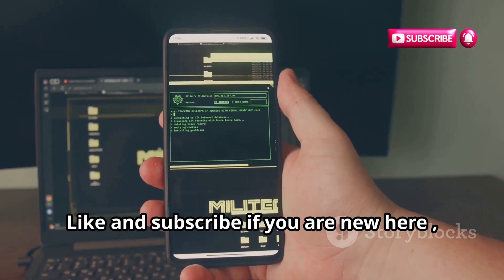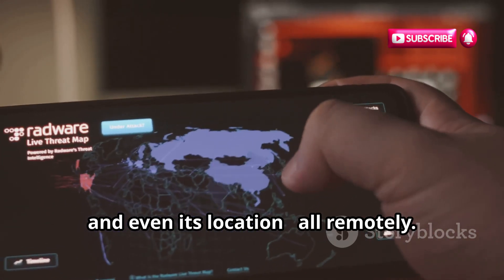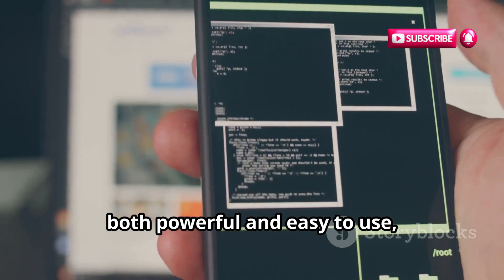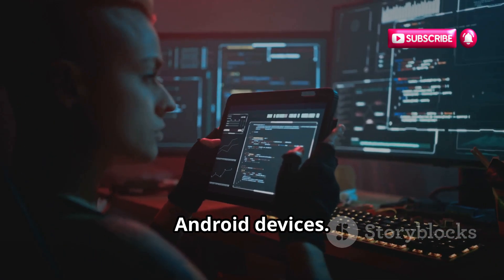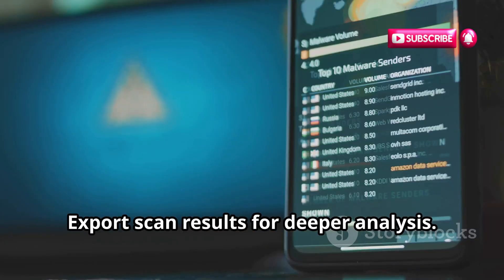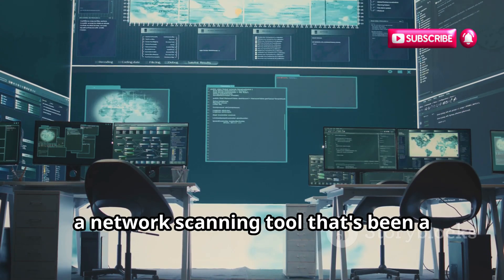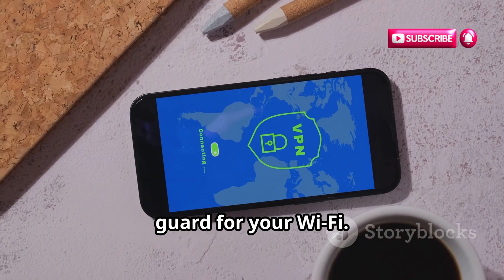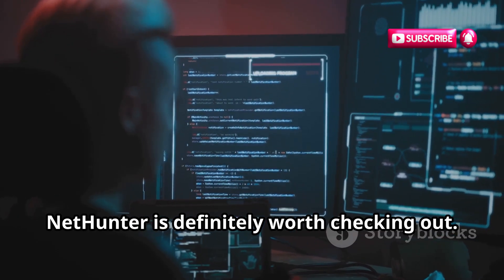10 Best Hacking Apps to Turn Your Phone into a Hacking SuperComputer!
10 Best Hacking Apps to Turn Your Phone into a Hacking SuperComputer!

Unlock the secrets of ethical Android hacking apps with our ultimate guide! 🌐📱 In this video, we explore mobile hacking tools and showcase the 10 best hacking apps that transform your phone into a cybersecurity powerhouse. Whether you're interested in Termux, AndroRAT, zANTI, Hackode, or other top hacking apps, this video is perfect for cybersecurity students and ethical hacking enthusiasts.

Discover how to ethically use these hacking apps for network analysis, WiFi hacking, and Android penetration testing. Learn about:

Termux: Your go-to hacking terminal.
AndroRAT: Remote access like a pro.
zANTI: Simplified penetration testing.
Hackode: Beginner-friendly hacking app.
And more!

💡 From beginner tools to advanced cybersecurity apps, we emphasize responsible usage and obtaining proper authorization.

🔥 Whether you're looking for the best WiFi hacking apps or want to master ethical smartphone hacking, this guide will elevate your skills.

Outline:
00:00:00 Intro
00:00:24 Termux - Your Hacking Terminal
00:01:08 AndroRAT - Remote Access Like a Pro
00:02:06 zANTI - Penetration Testing Simplified
00:03:08 Hackode - The Go-To App for Beginners
00:04:12 cSploit - The Security Suite in Your Pocket
00:05:21 Network Mapper - Map Your Digital Terrain
00:05:55 DroidSheep - Secure Your Digital Flock
00:07:11 Nmap - Explore Networks Like a Pro
00:08:05 WiFi Kill - Control Your Network
00:09:10 NetHunter - Advanced Hacking Tool for Android
00:10:17 Outro